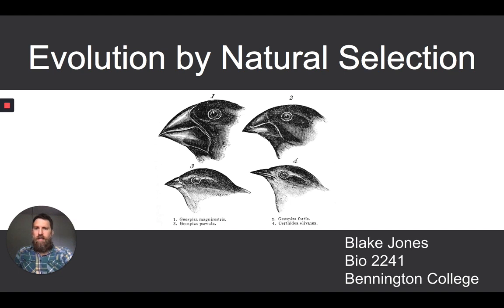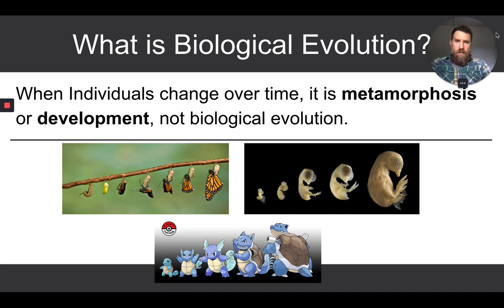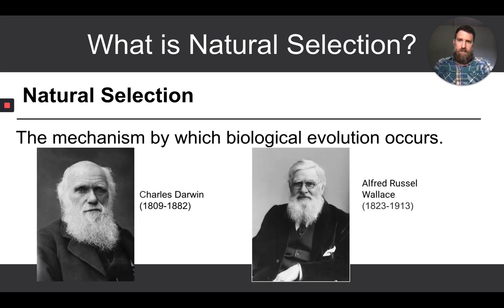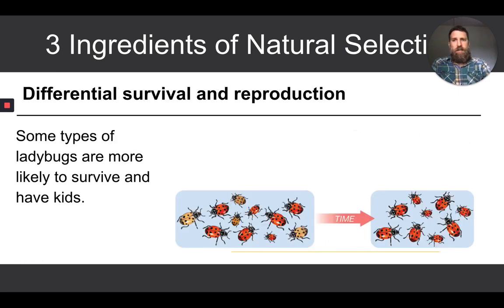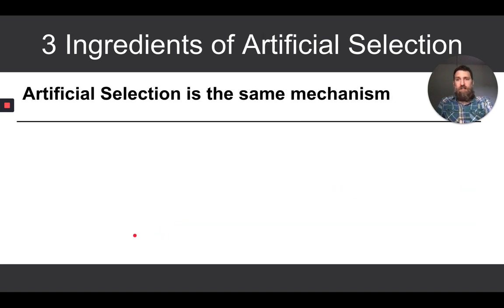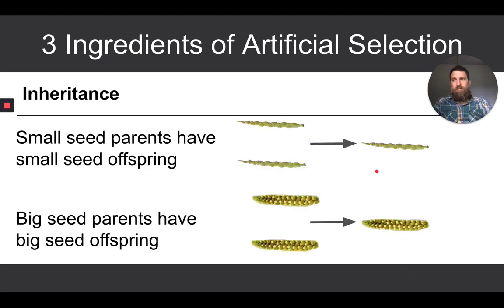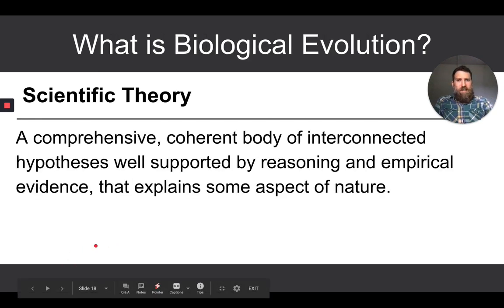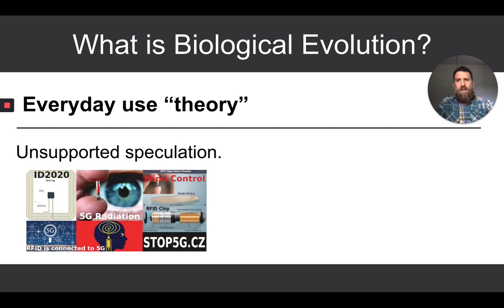A Brief Introduction to Natural Selection, a Mechanism of Biological Evolution